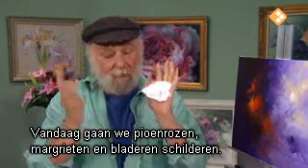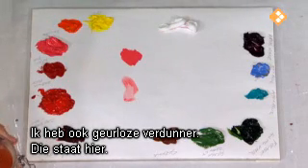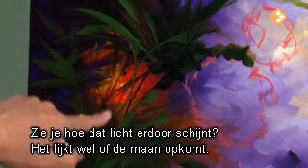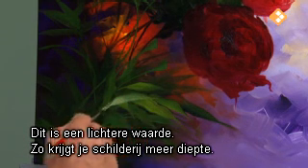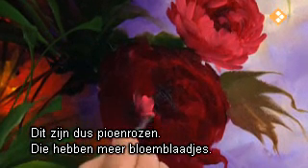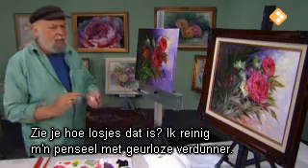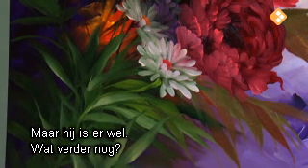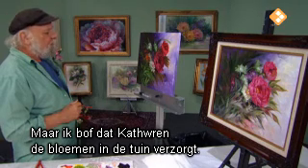08 Boeket van Pioenrozen